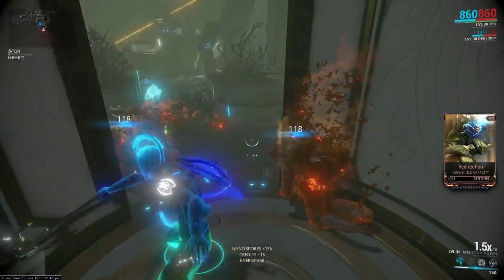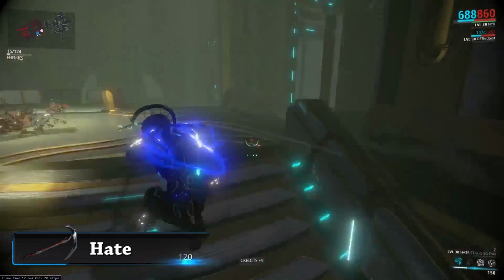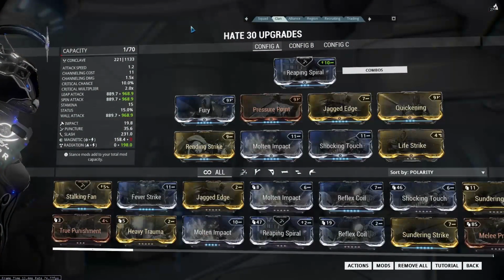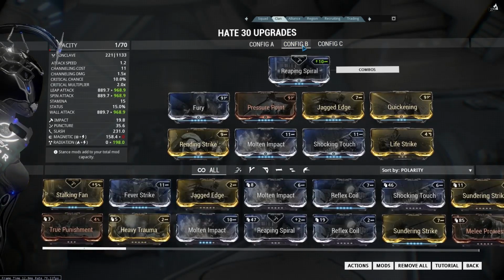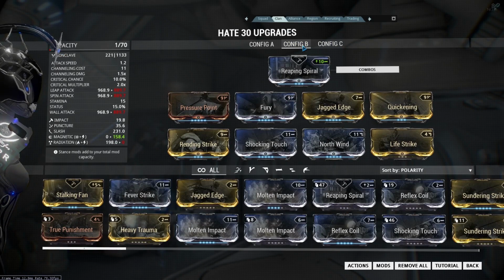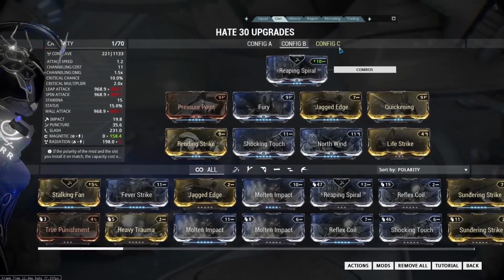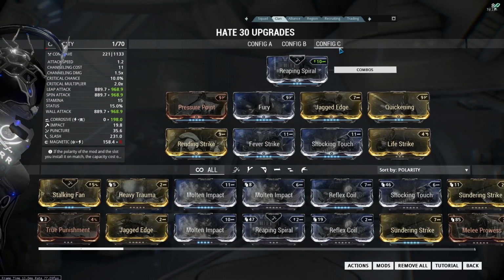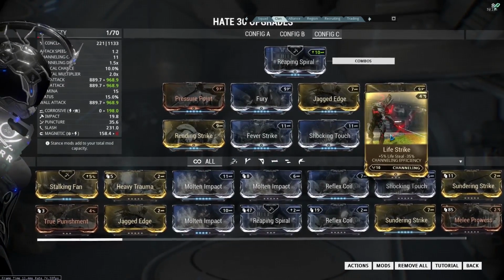Lets Mod (Warframe) E15 - Hate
In Episode 15 we take a look at the Scythe wielded by the Stalker, the Hate.